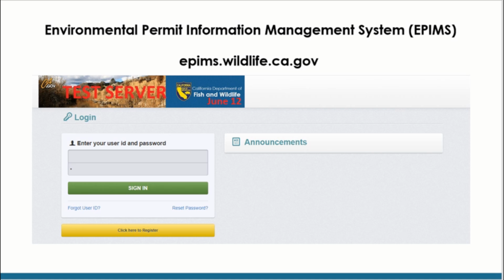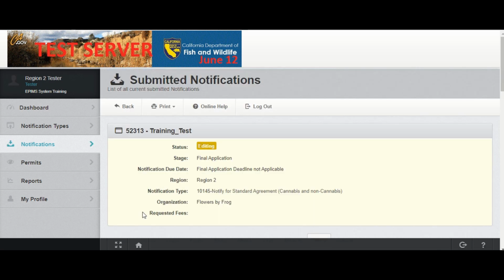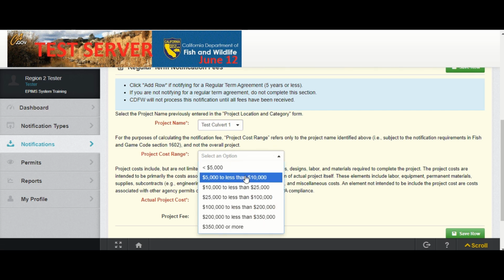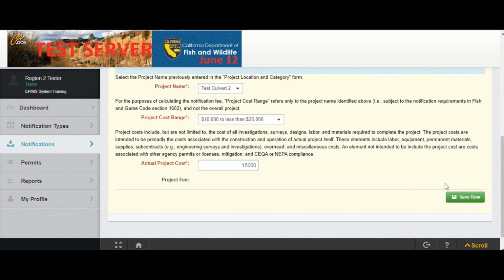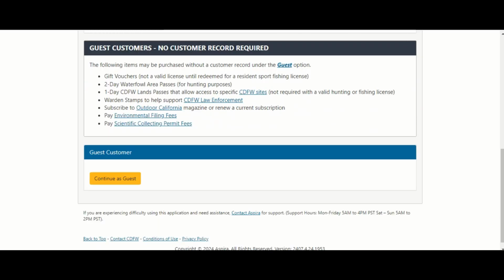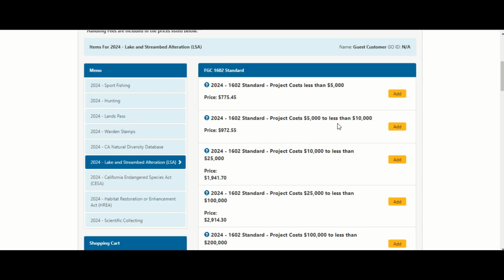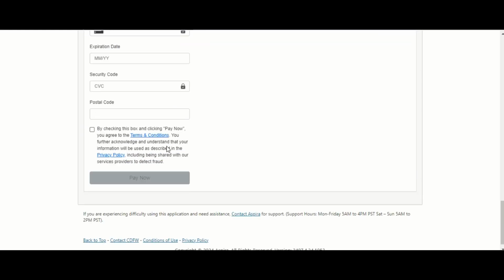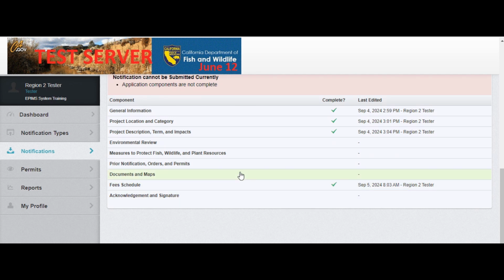EPIMS Process: Fee Payment by Credit Card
This is an instructional video on how to make a fee payment by credit or debit card for an EPIMS Lake and Streambed Alteration (LSA) notification using CDFW’s Online License Sales and Services website.